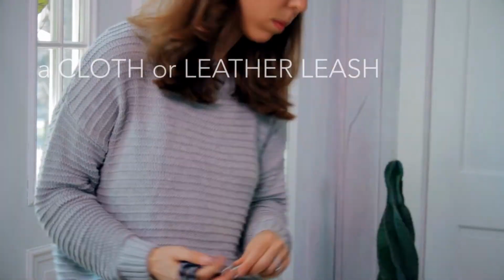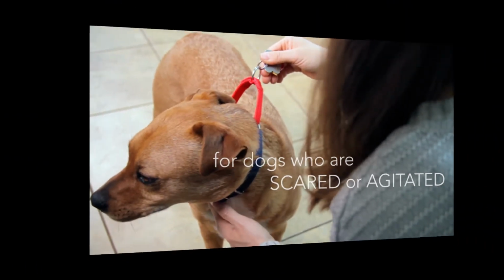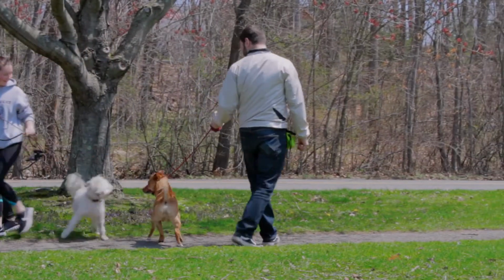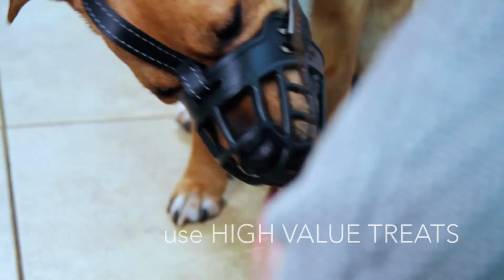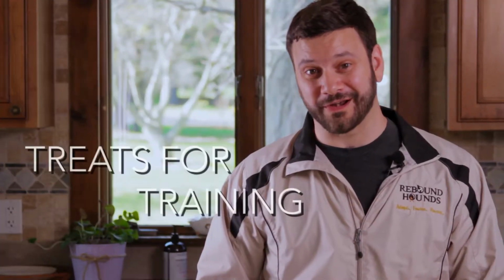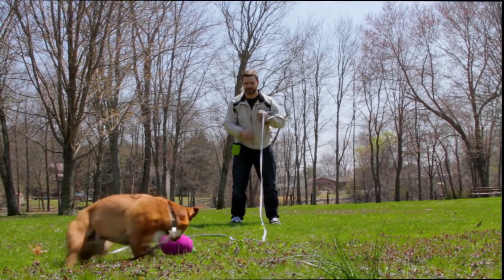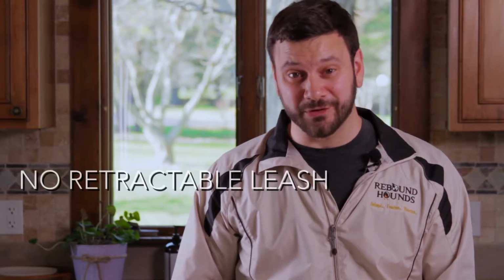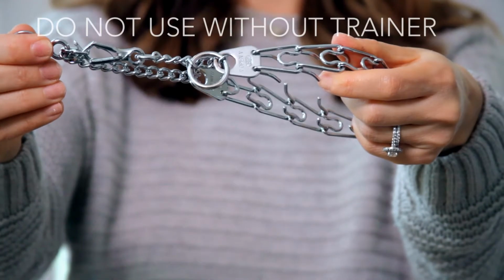Choosing the Appropriate Walking Gear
Training your new foster dog to walk properly on the leash and other basic obedience is essential in making them more attractive to adopters. And choosing the right equipment to accomplish this, is half the battle.